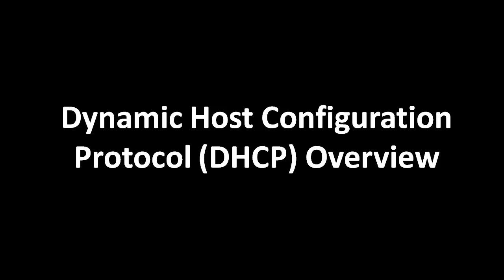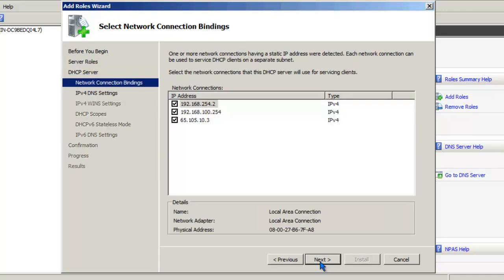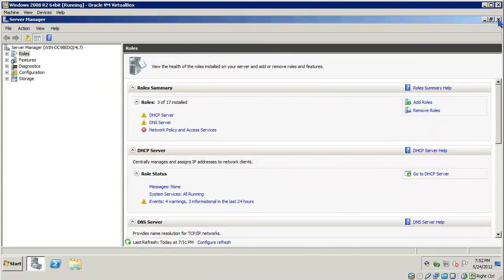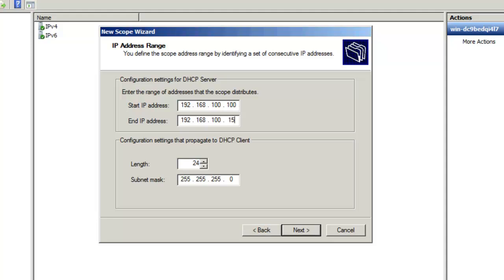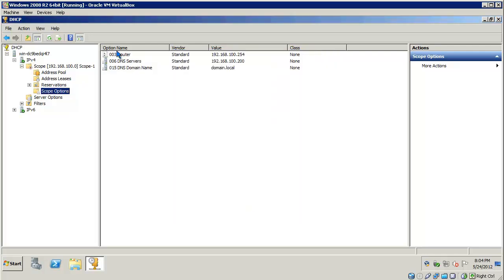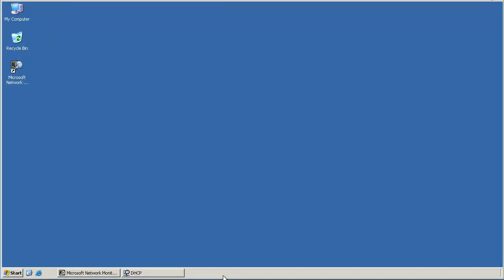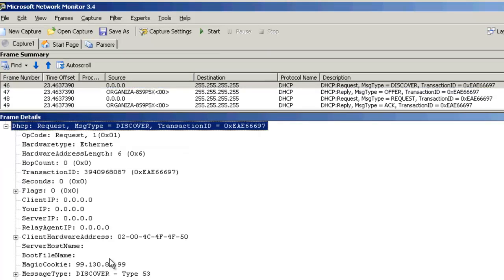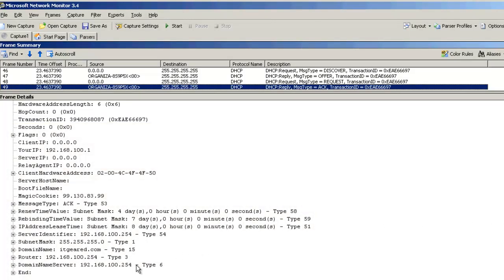Understanding How DHCP Works (Step by Step)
*Video Description*
This is a video tutorial overview of the Dynamic Host Configuration Protocol (DHCP).  DHCP is used for the central management of dynamic IP assignment on local area networks.  This video covers how to install the DHCP service on a Windows 2008 R2 server, as well as the DORA process, and provides an overview of capturing DHCP packets.